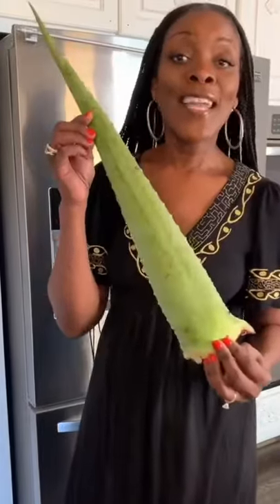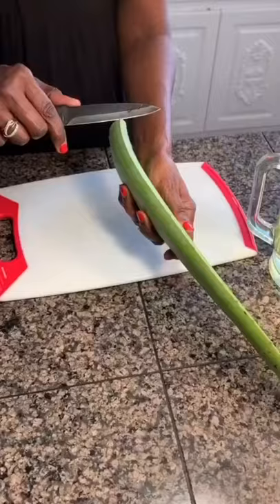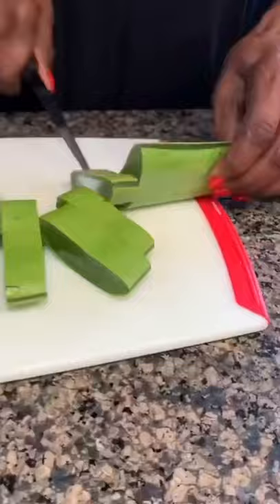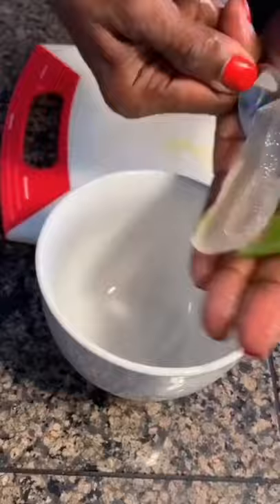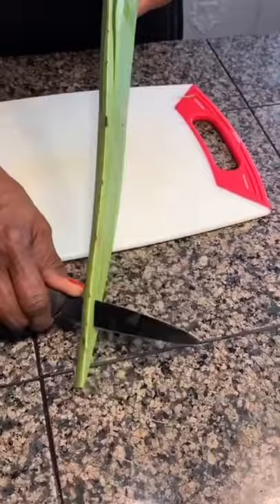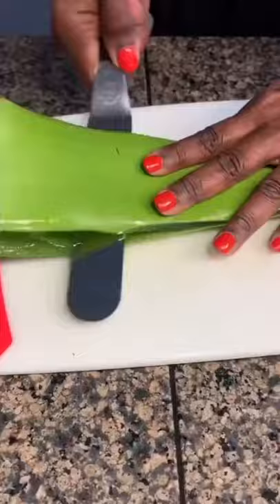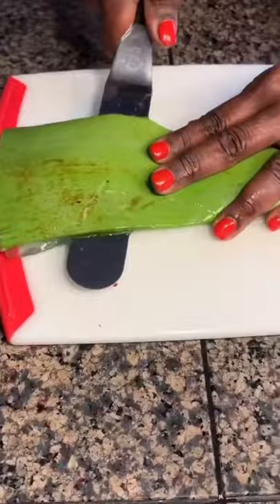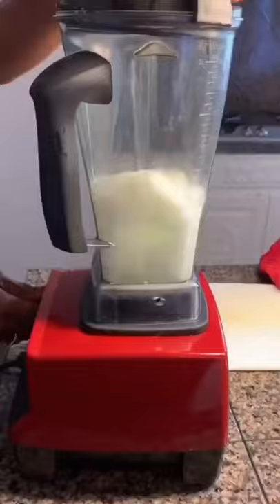How To Cut An Aloe Vera Leaf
In this short video, I am sharing with you how I cut my aloe vera leaf.
There is no right or wrong way to cut an aloe Vera leaf. However, because the aloe gel is slippery, you need to be careful with your kitchen knife. This tip shows you how to cut an aloe vera leaf without using a sharp knife.

The information provided on this channel is general. The words and other content provided on this channel and any linked materials are not intended and should not be construed as medical advice. Please consult your doctor with your medical concerns.